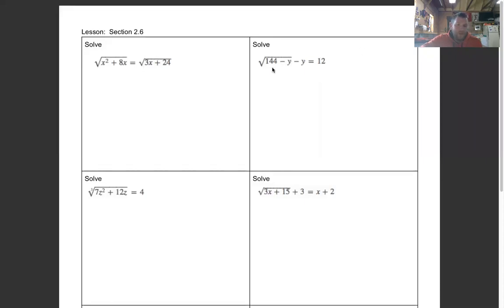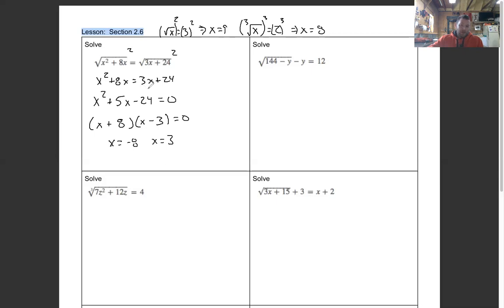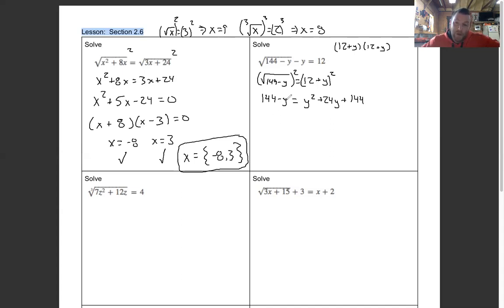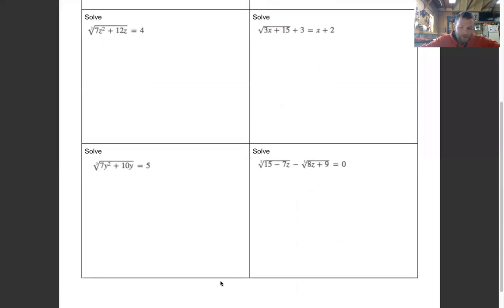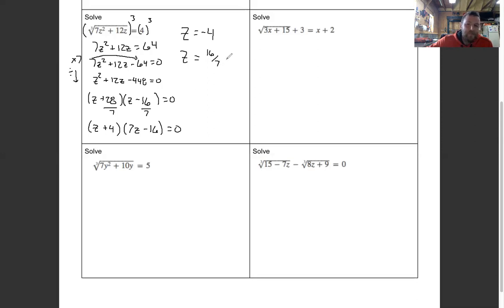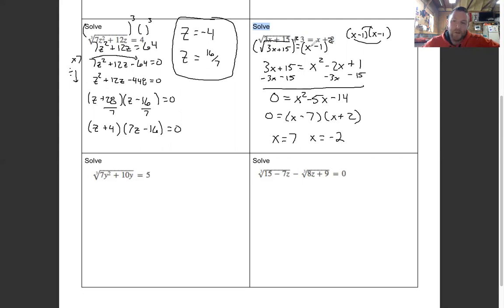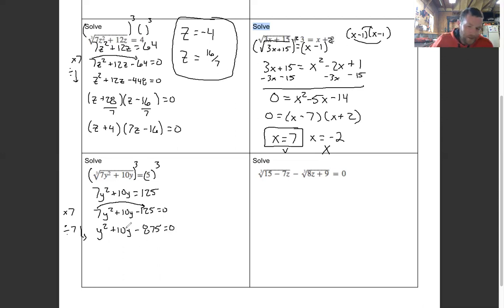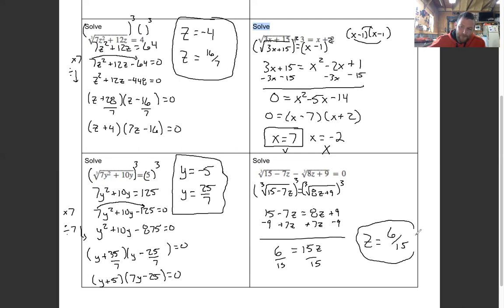Section 2.6 -- Radical Equations (Spring 2021)